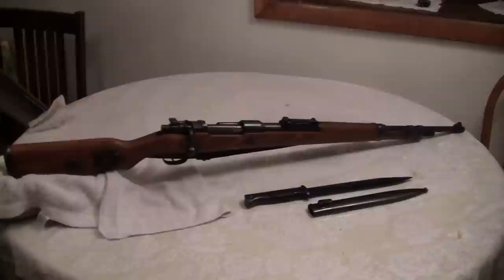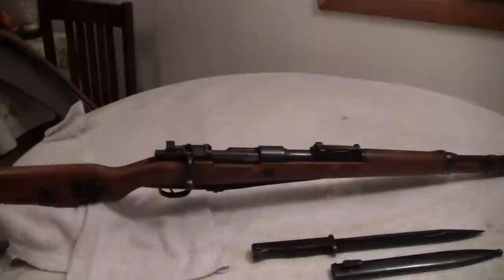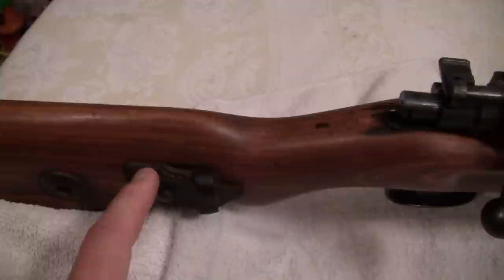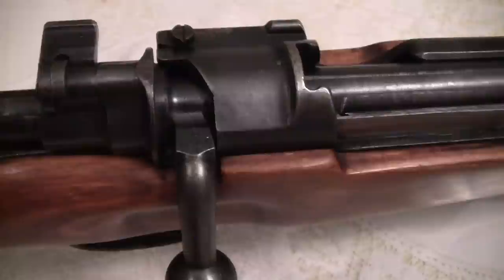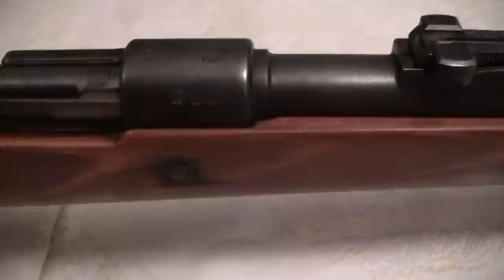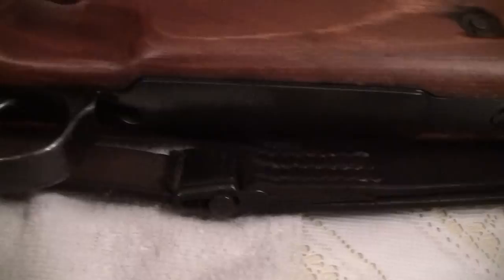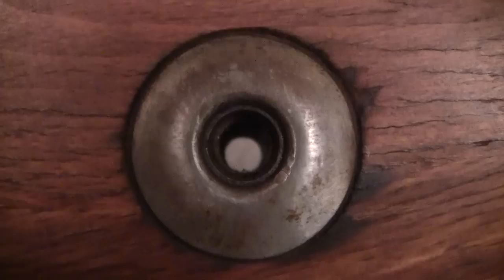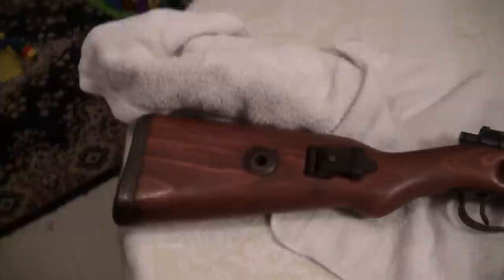(2) MAUSER KAR 98 RIFLE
(THIS is an old WW2 German Rifle , only put in this video for Historical purposes. Thank you.) OBENDORF MANUFACTURED MAUSER IS 73 YEARS OLD, ALL ORIGINAL AND ONLY FIRED LIKE SIX TIME SINCE NEW. IT HAS BEEN IN MY FAMILY SINCE IT WAS LIBERATED FROM GERMAN IN JUNE OF 1945. DOCUMENTED FACT:...THis video was done as a courtesy for KonigsTiger93 as per request. I have tried to get close ups of the front sights and bolt. I hope this helps you in your quest to build a replica rifle. RH DSD All of my RACE PARTS you see in my videos are purchased from VTcycles. He has two places to buy parts. His EBAY store is VT CYCLES HAWAII, OR "fast2wheels" EBAY stores. ANY OTHER PARTS other than ebay, you need to contact Steve, the owner, at " " . Please only contact ebay about ebay shown parts and on all other parts. I have ordered from Steve for the last ten years and virtually ALL THE PARTS IN MY VIDEOS, were purchased from him. He has Gold Plated SERVICE and Excellent Parts. Thanks Steve, for all the GREAT RACE PARTS !!! RH. DSD.